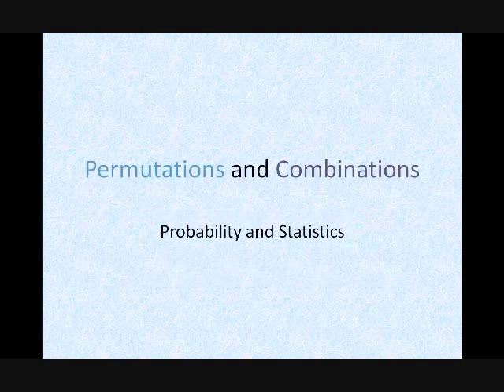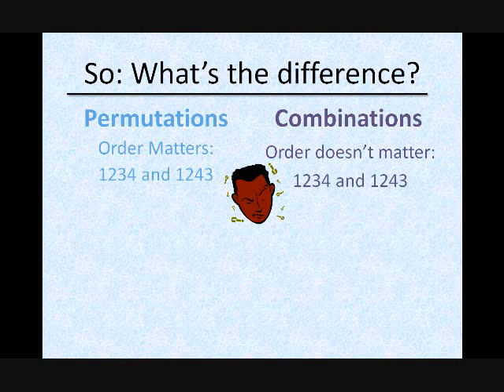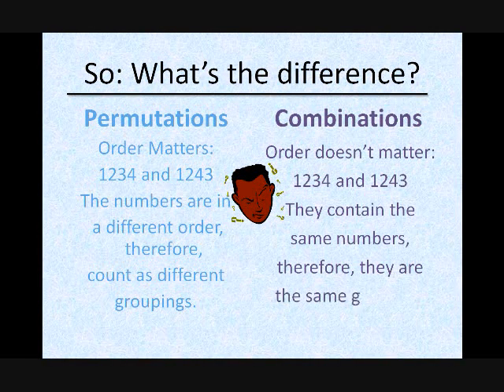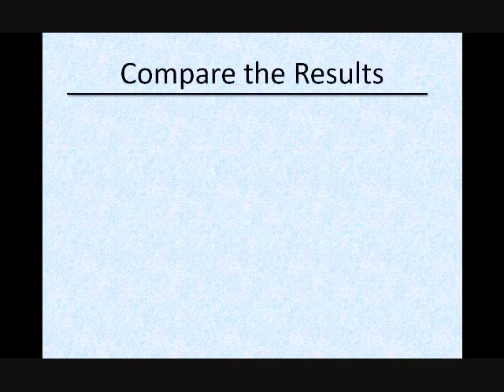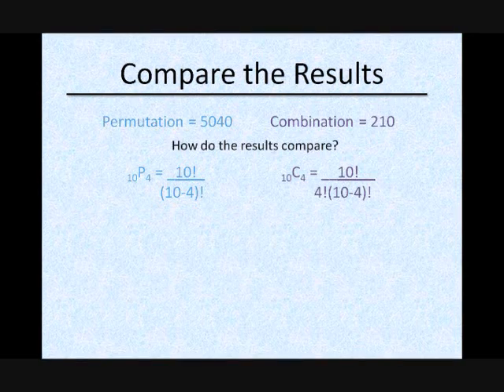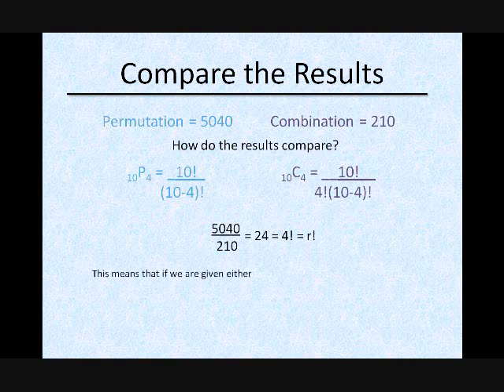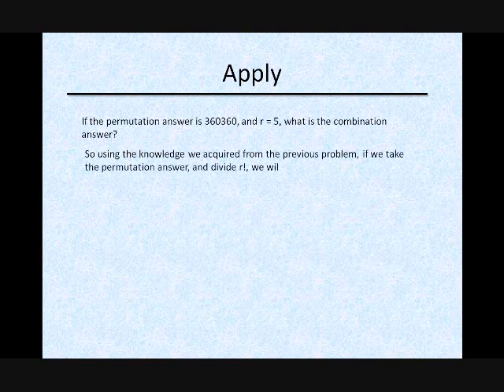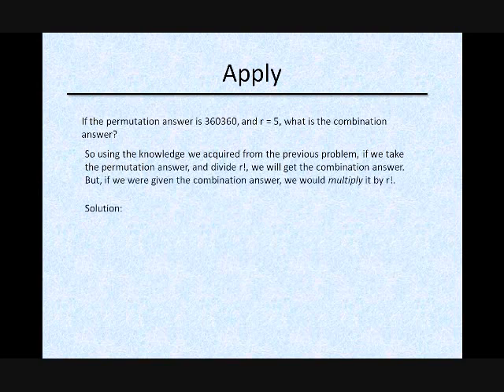Permutations and Combinations